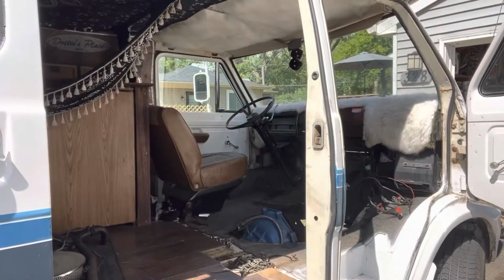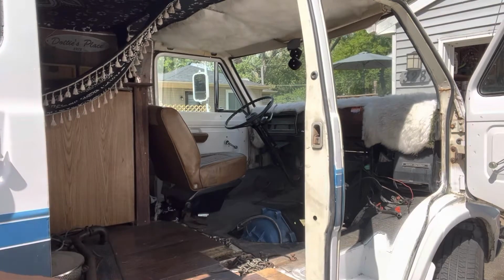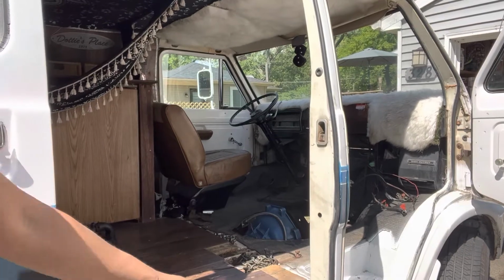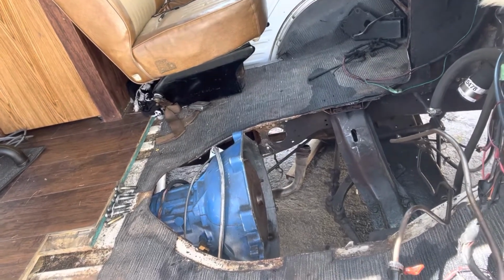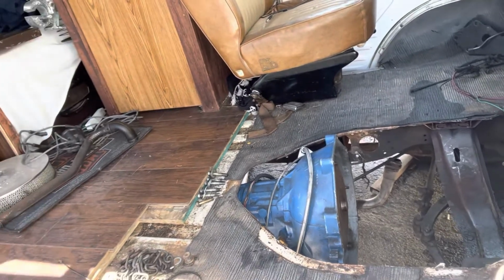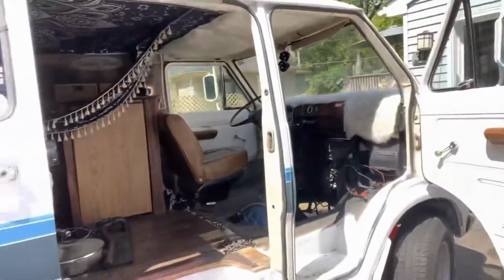1973 Ford Econoline Engine Swap 302/5.0 Upgrade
Summertime Blues Van Gets a New Motor! midgen ford engine swap roller 5.0 1973 Engine is going in! Newly refreshed ‘91 t bird roller cam 5.0 is getting dropped into our ‘73 van. #5.0swap